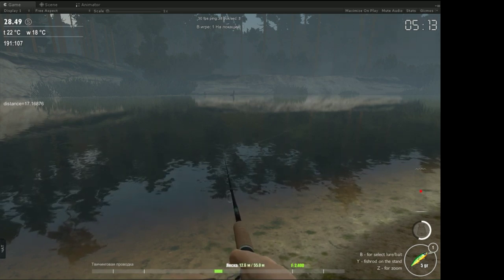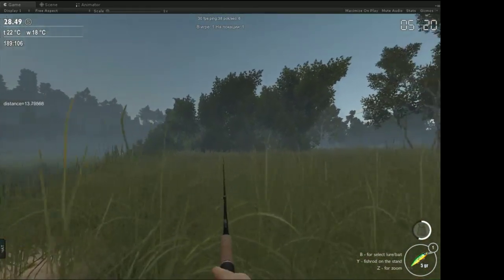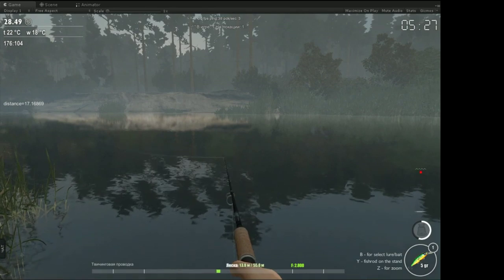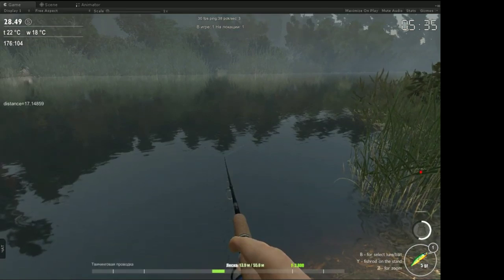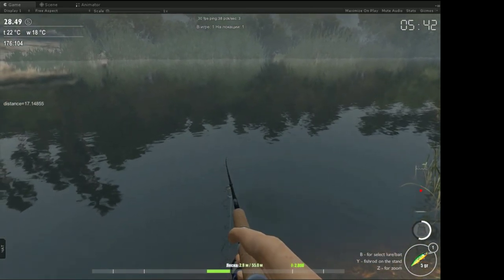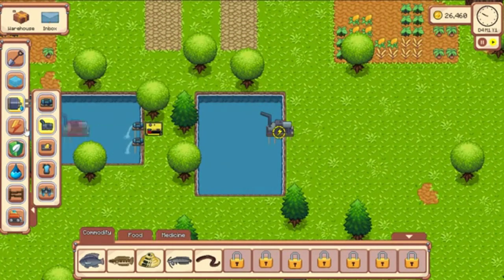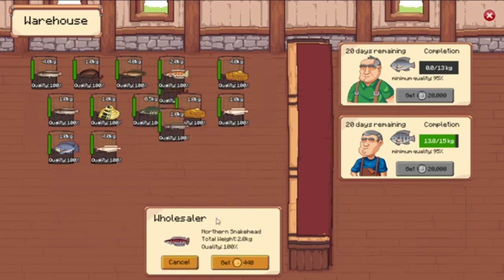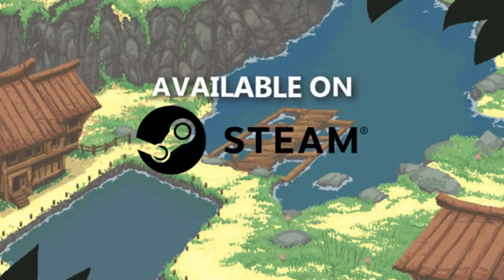Upcoming Fishing Games, The Fisher, Aquaculture Land